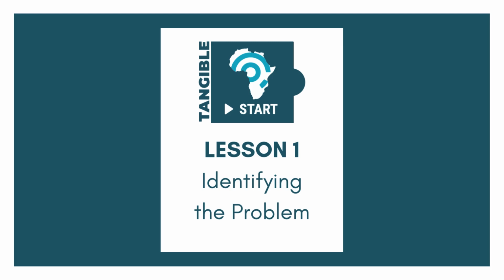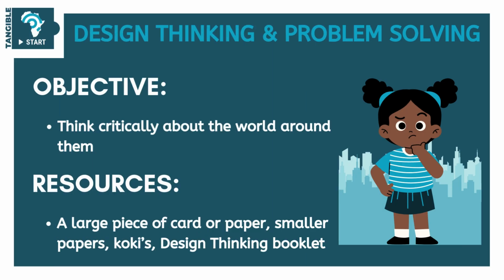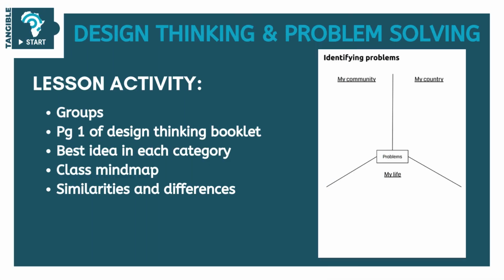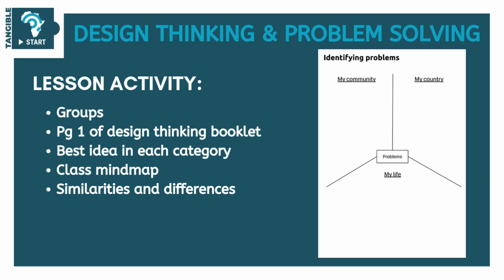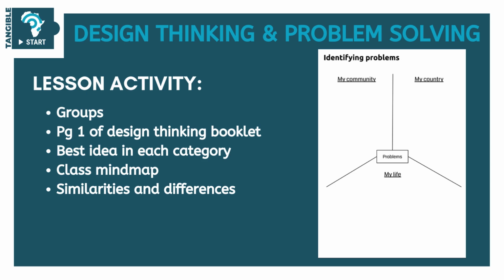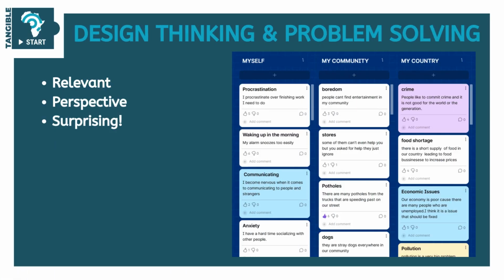Design thinking lesson 1: identifying problems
Every good solution starts with noticing a problem.

In Lesson 1, learners look at problems in their own lives, communities and country, then start deciding which ones they would like to understand better.